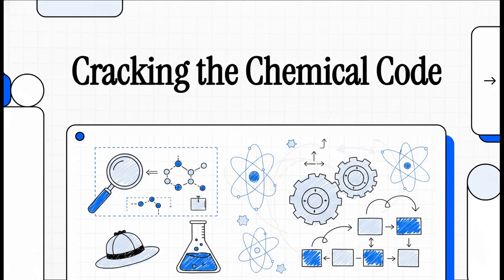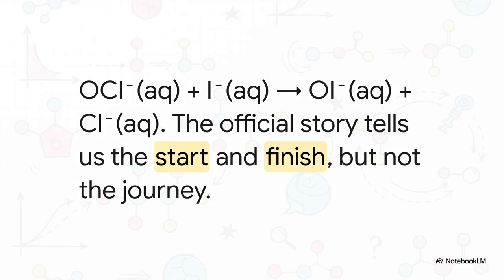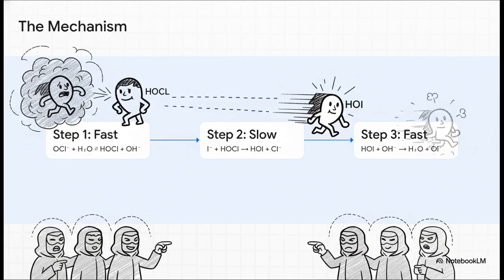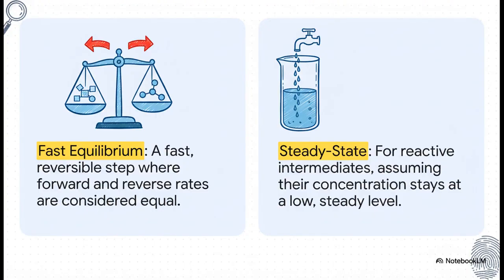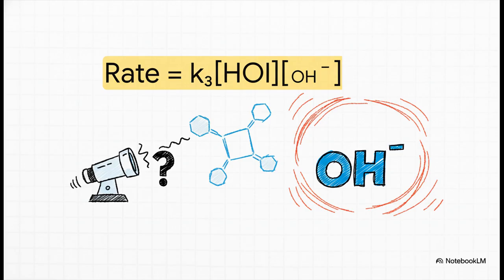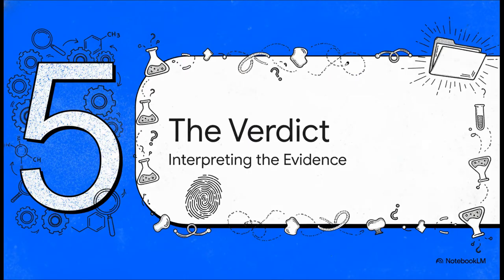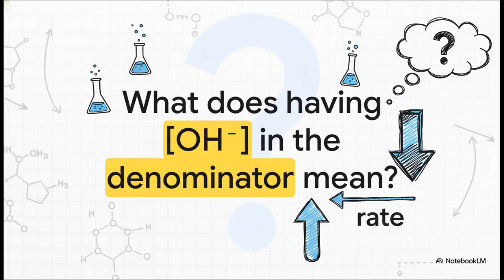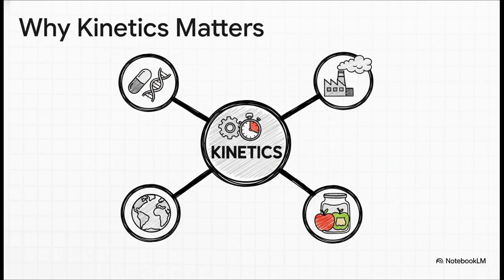Cracking the Chemical Code